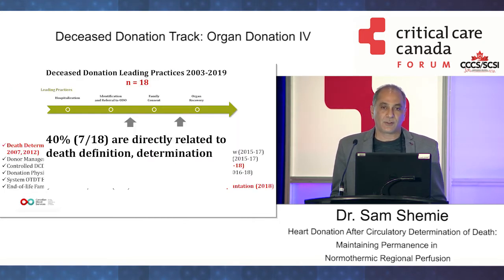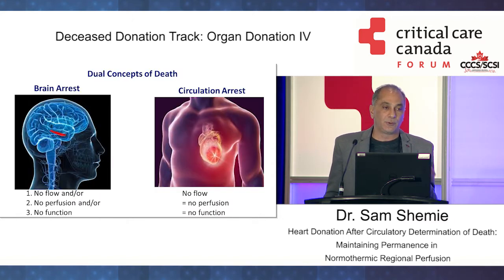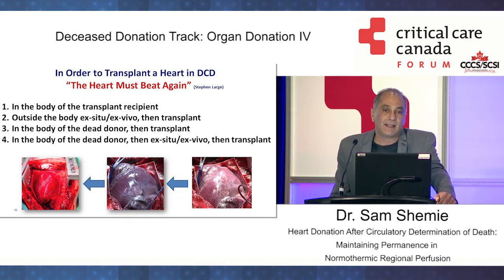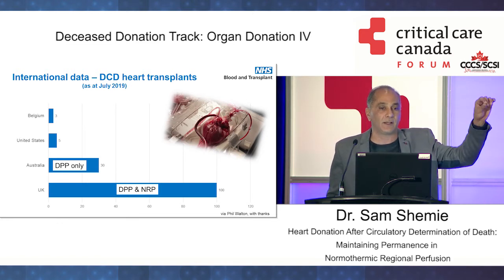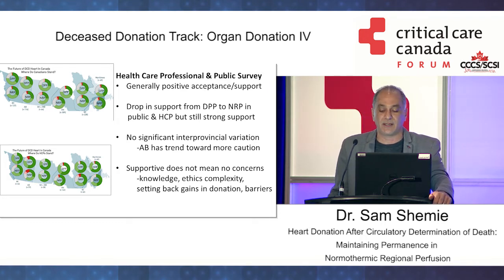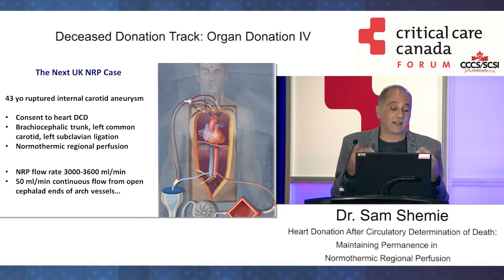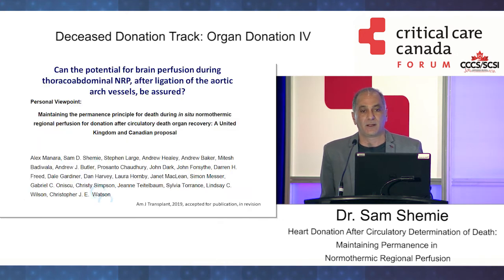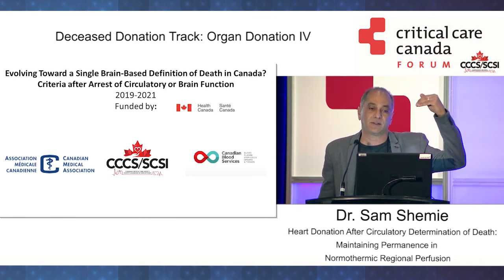Heart Donation After Circulatory Determination of Death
Heart Donation After Circulatory Determination of Death: Maintaining Permanence in Normothermic Regional Perfusion

Dr. Sam Shemie